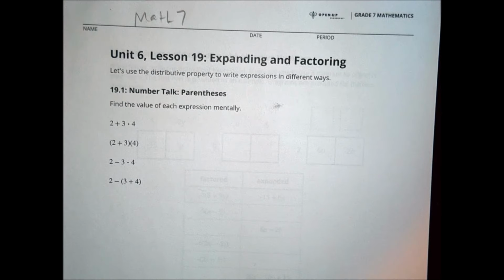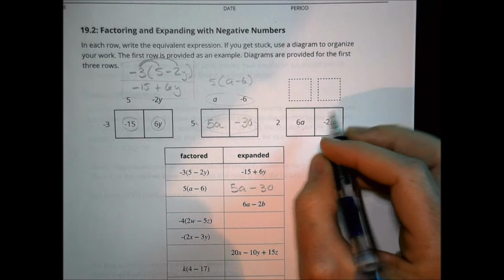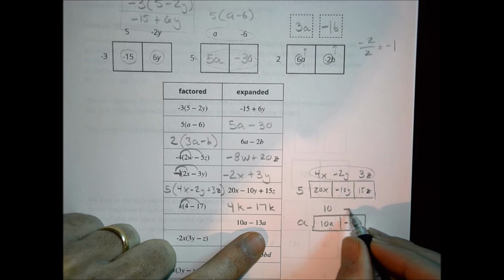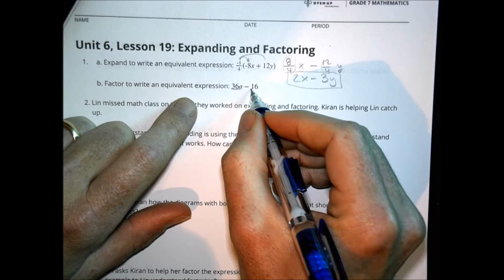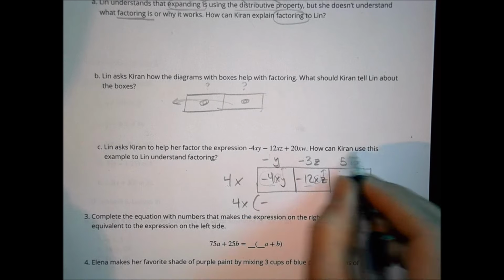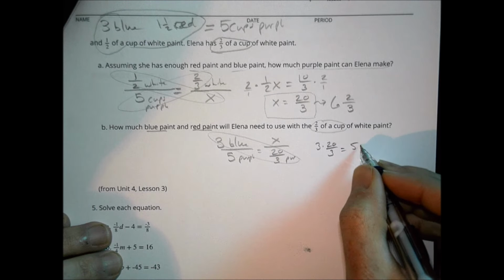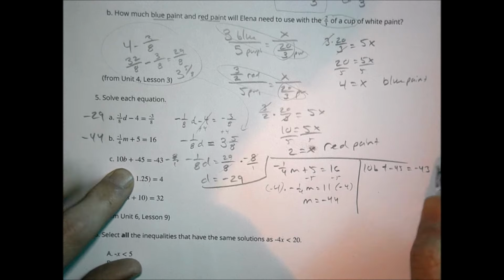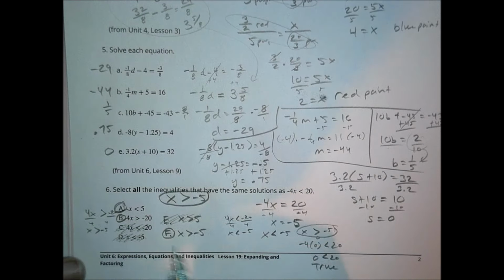Math 7 6 19 Homework Help Morgan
Expanding and Factoring